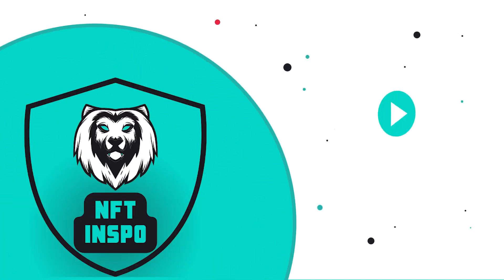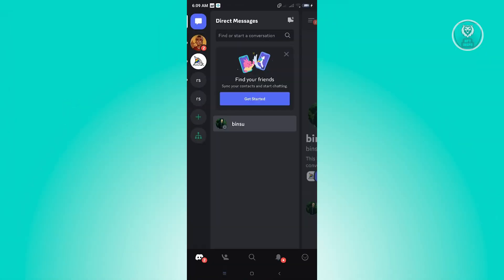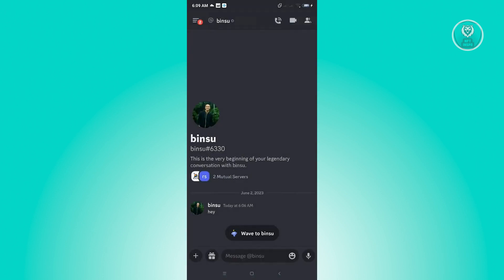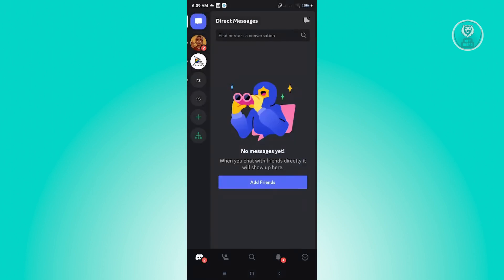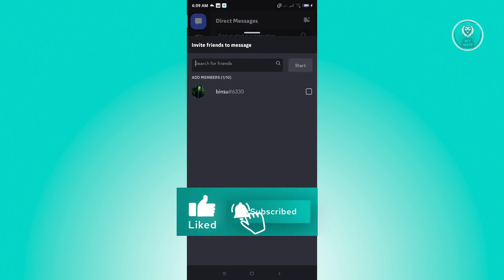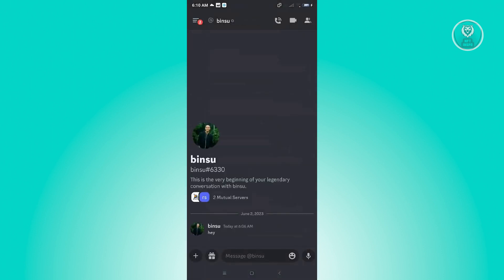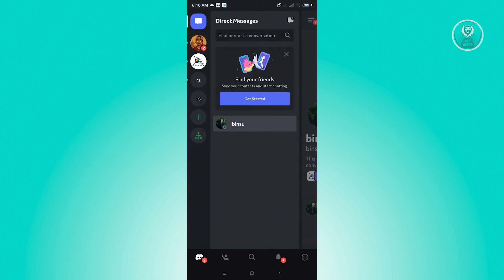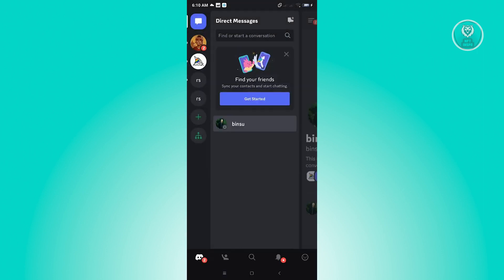How To Find Closed DMs On Discord Mobile (2025)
If you want to be able to find closed dms on discord mobile then this video will be perfect for you!